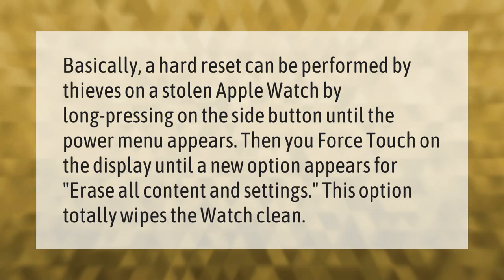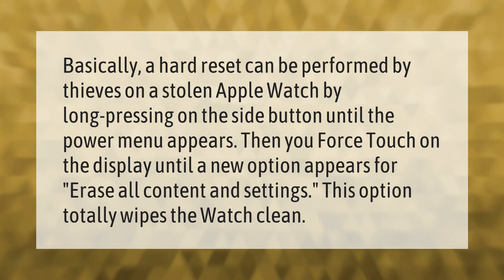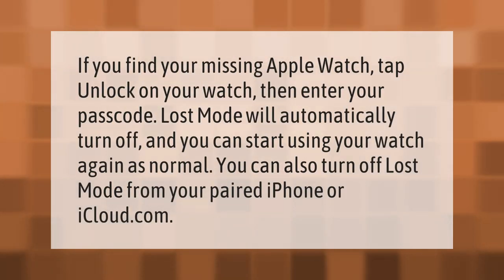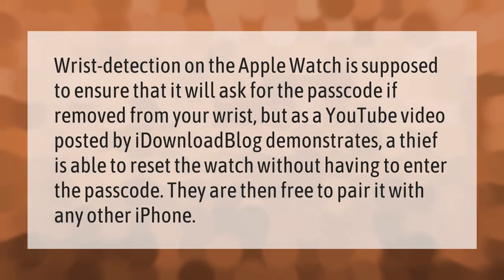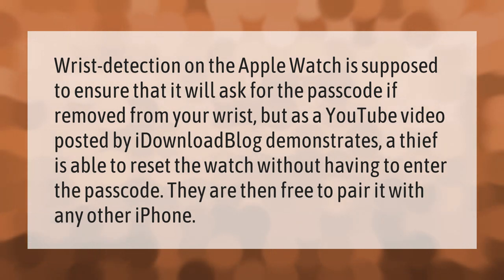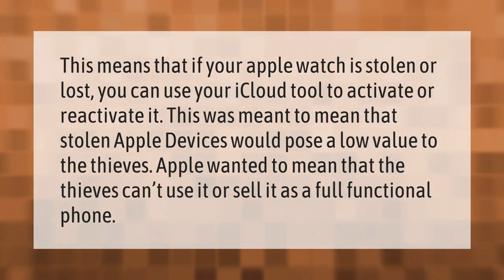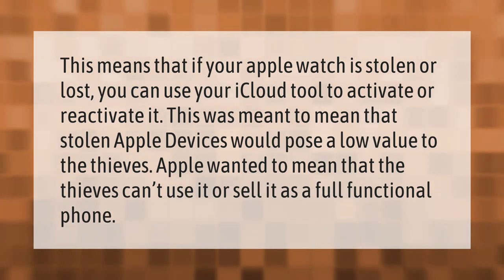Can you reset a stolen Apple Watch?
00:00 - Can you reset a stolen Apple Watch?
00:39 - Can you unlock a stolen Apple Watch?
01:08 - Can you unlock a stolen Iwatch?
01:38 - Can you sell a stolen Apple Watch?

Laura S. Harris (2021, February 3.) Can you reset a stolen Apple Watch?
    AskAbout.video/articles/Can-you-reset-a-stolen-Apple-Watch-214801